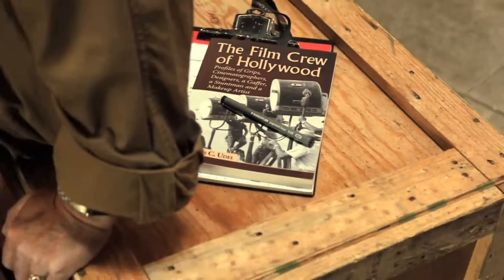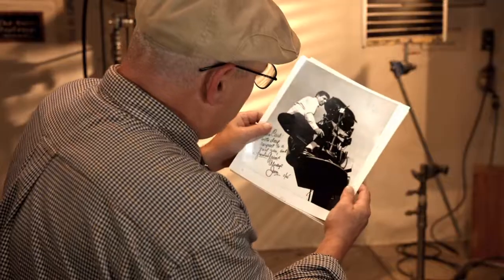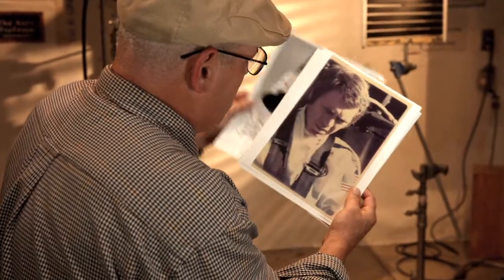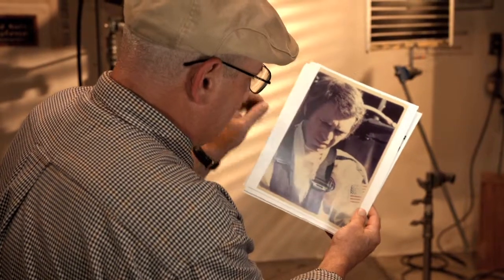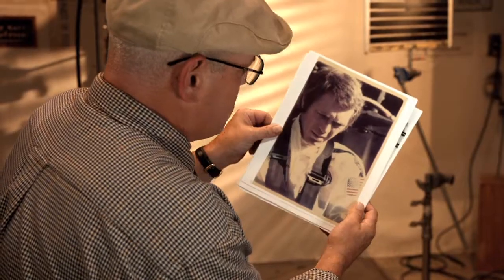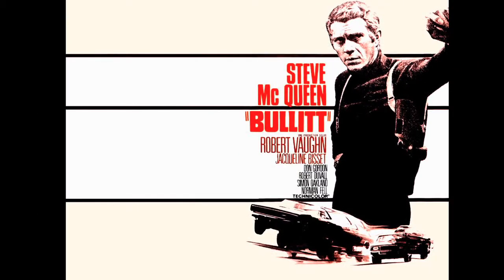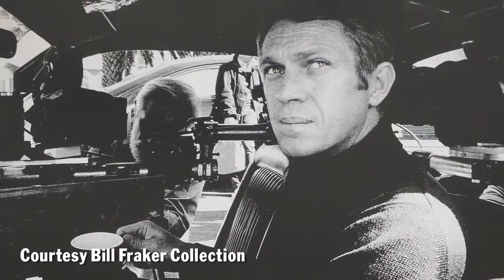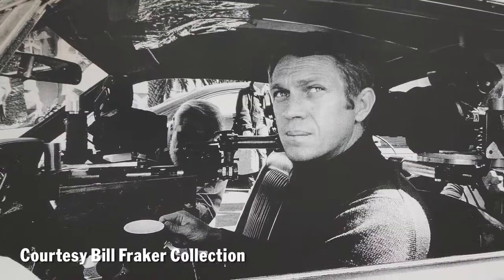First Entertainment Credit Union Member Story: Grip & Photographer Jim Udel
Hollywood Grip, photography, First Entertainment Credit Union member and now author Jim Udel gives us the summary and inside look at his first ever book, The Film Crew of Hollywood. The book is a celebratory look into the class age of Hollywood between 1950 and 1985, as Jim likes to call it, the pre-CGI stuff. This book documents when Hollywood was hands on photography and movie-making, everything had to be done physically or mechanically in the camera.

The book is filled with breathtaking photography from grips, electricians and makeup artists. It offers a rare behind the scenes look from the viewpoint of the crew, who shot without someone telling them what to shoot or when to shoot. Jim stresses the book proves it’s not all glamour they are doing in Hollywood, but hard work.

In Jim's book, there is a story in every page and he eagerly shares a few of them with us. For example, in the film Bullitt with Steve Mcqueen the directors stressed how they wanted a large amount of action shots of Steve driving this particular Mustang. Jim goes in depth into a fascinating story how grips and camera men had to build a working camera that panned and attach it onto the car while it was going up to 130mph! To hear the details of this amazing story, check out the video!